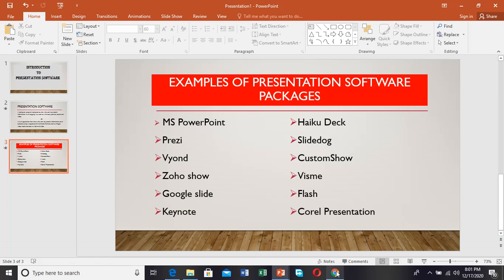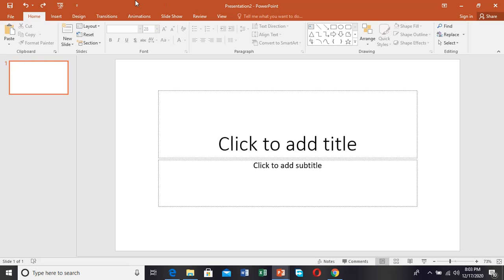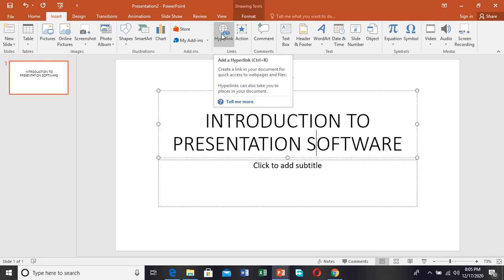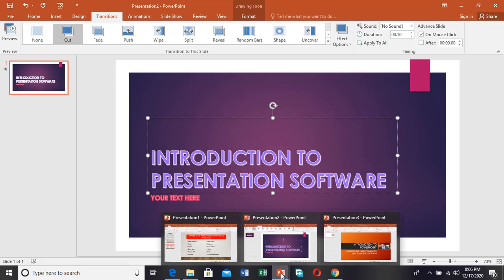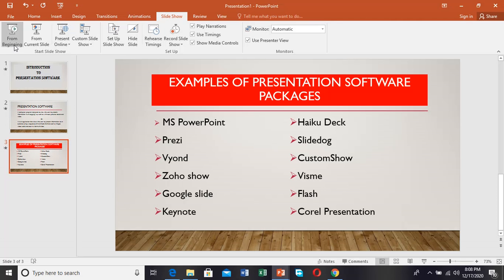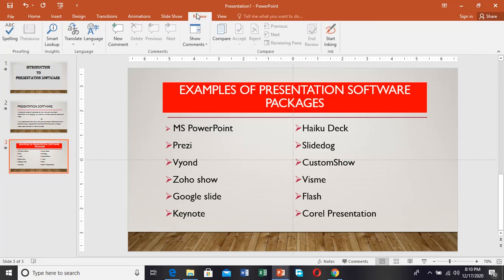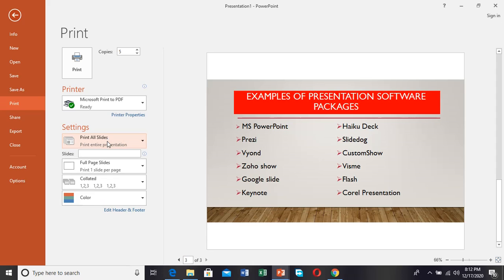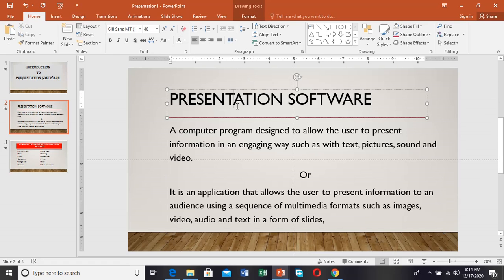INTRODUCTION TO PRESENTATION SOFTWARES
An excellent intro to presentation software.